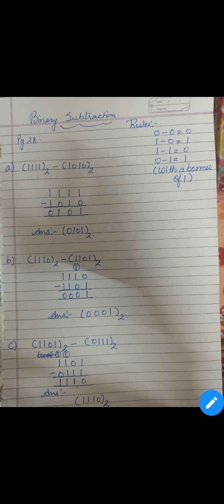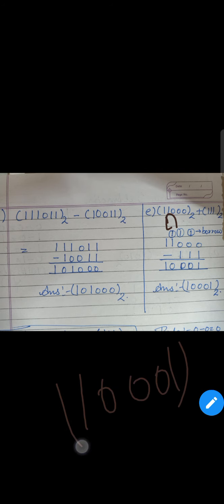ch 3 grade 7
binary arithmetic